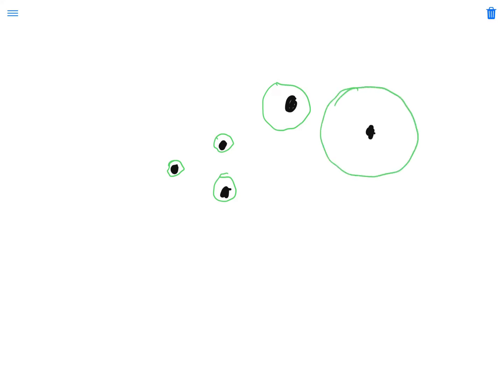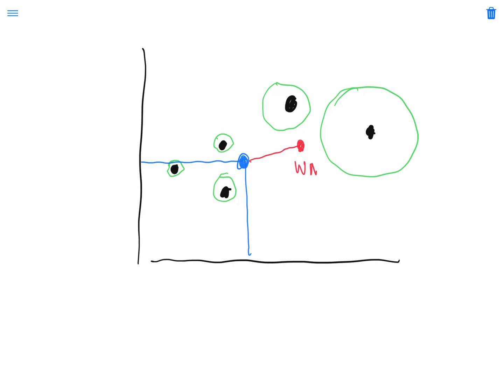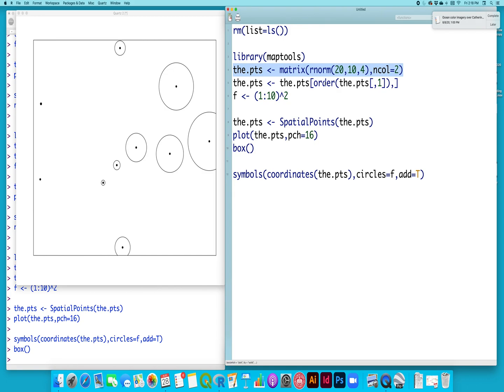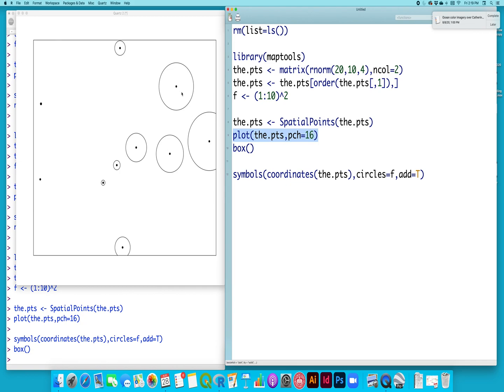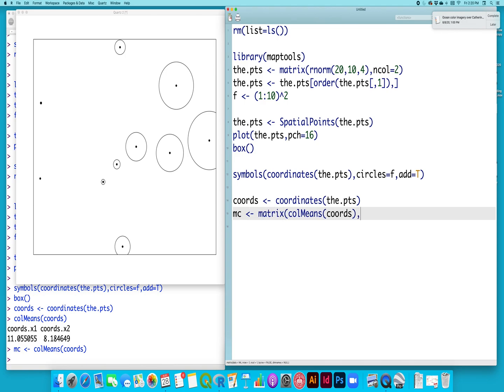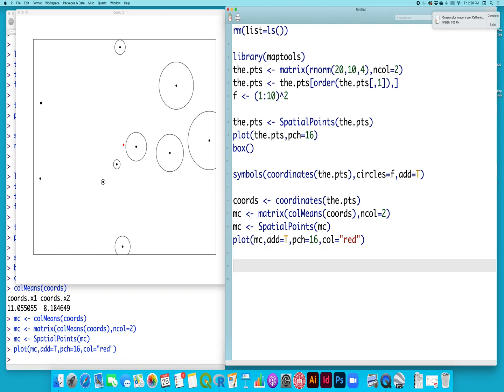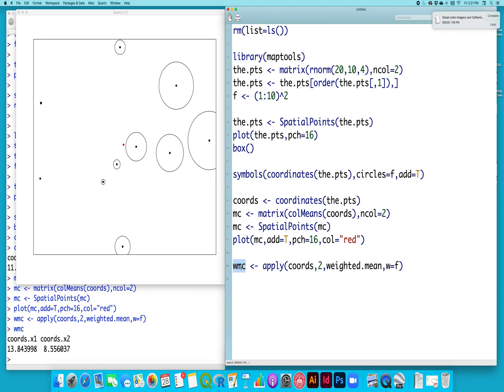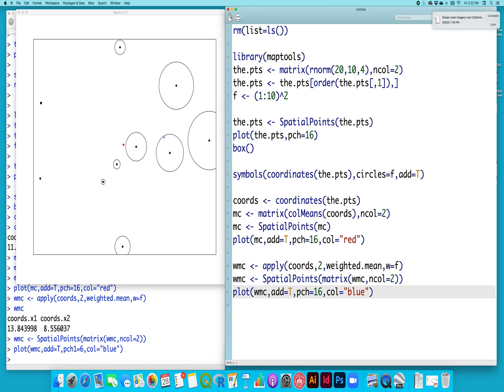6.2 Weighted Mean Center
A simple demonstration on how to use the R statistical environment to find the weighted mean center of geographic data.